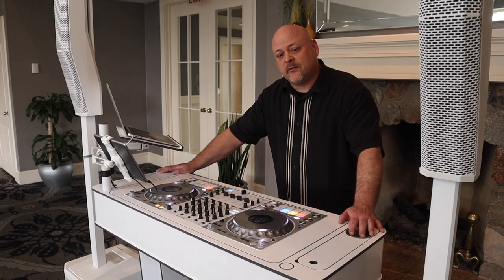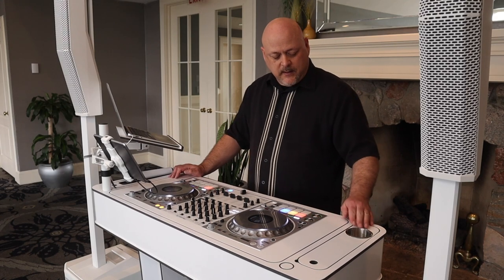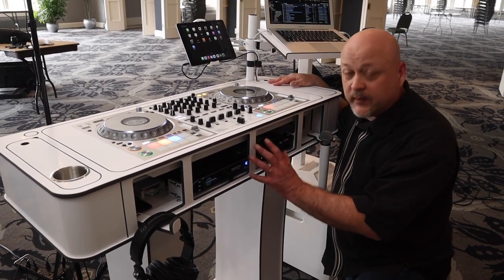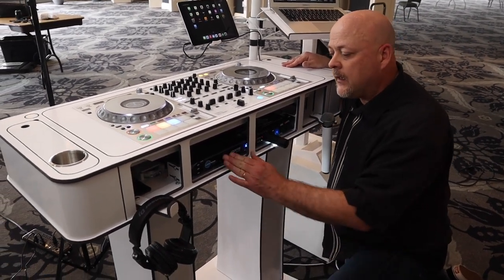Infinity L DJ Console - Review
The Infinity DJ console by Max Design allows mobile DJ's to set up and tear down faster than ever before, making it the most versatile and lightweight DJ Console on the market.

Purchase Link:

INFINITY CONSOLE:
REGULAR  (Small to Medium Controllers) Infinity DJ Console: